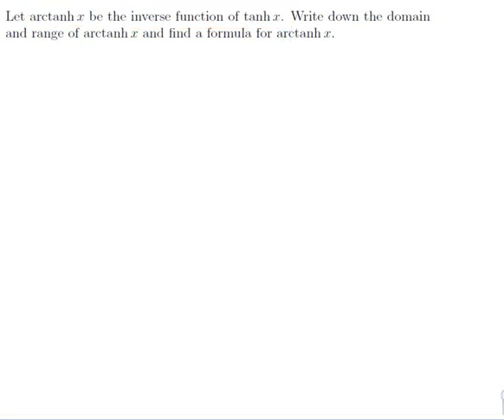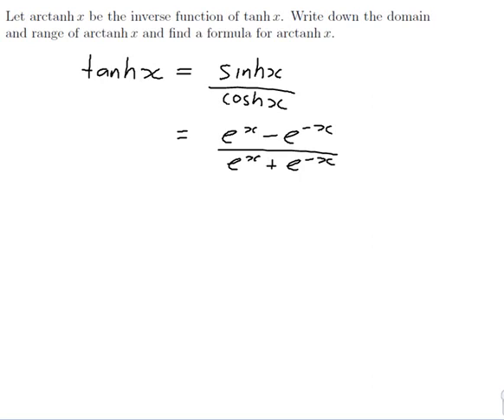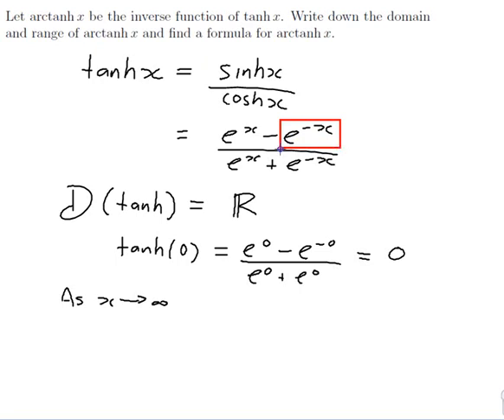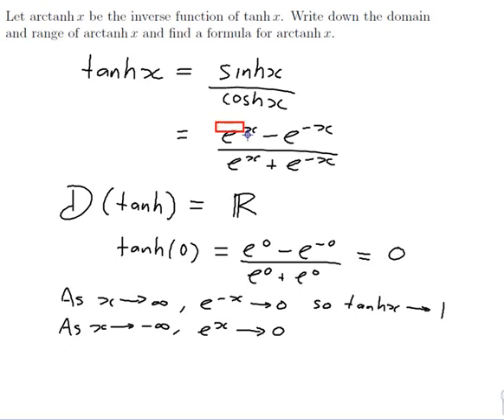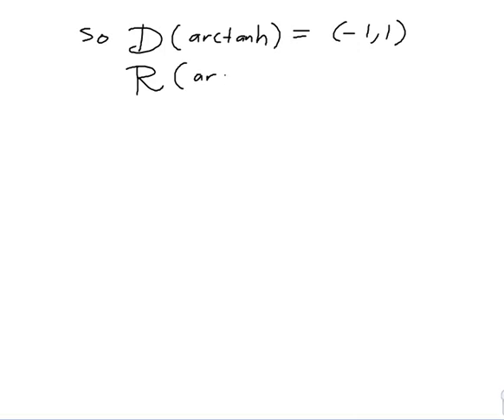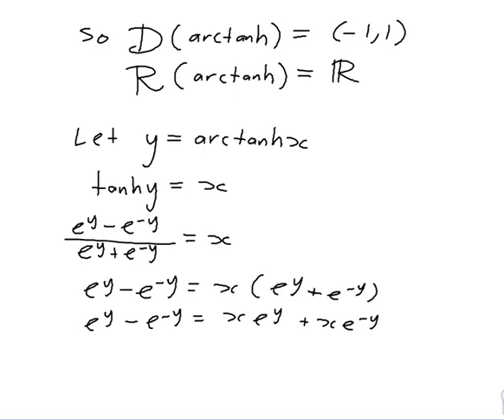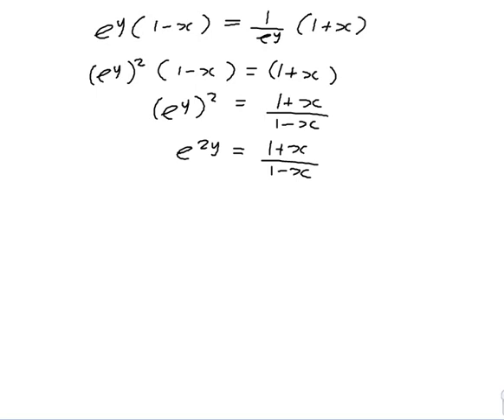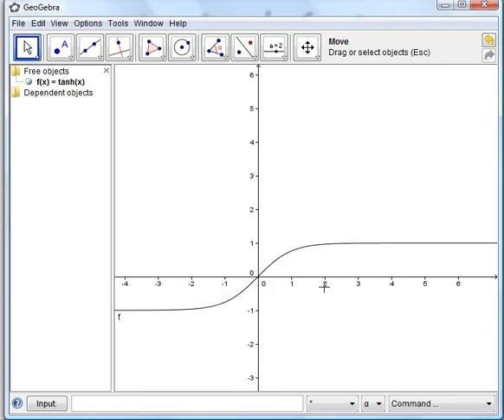EXAMPLE: Finding a formula for an inverse hyperbolic trig function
Worked example by David Butler. Features finding the domain and range of tanh and its inverse, and finding a formula for the inverse.